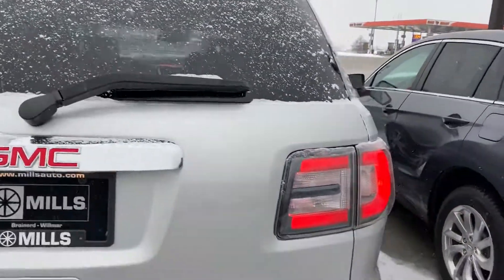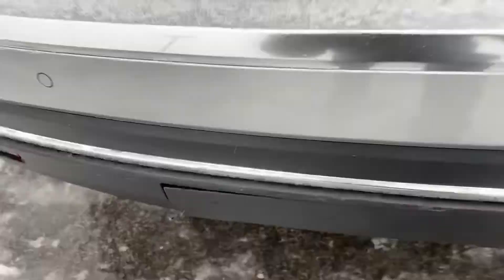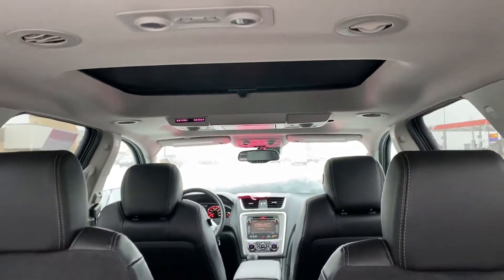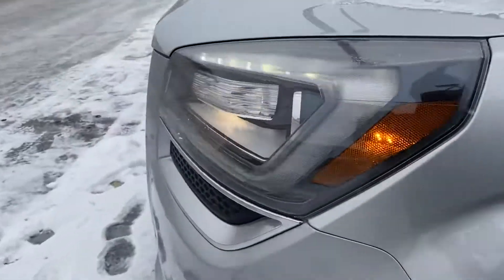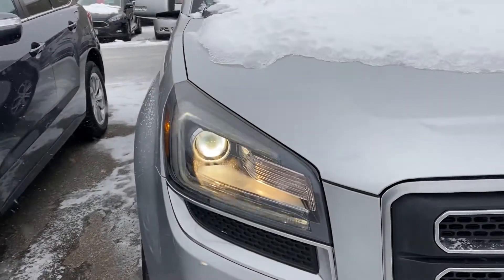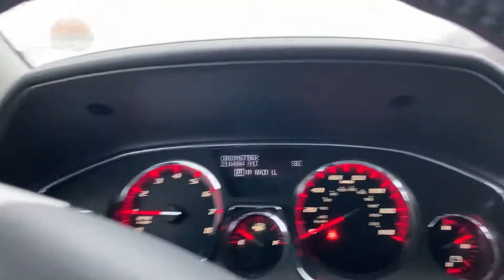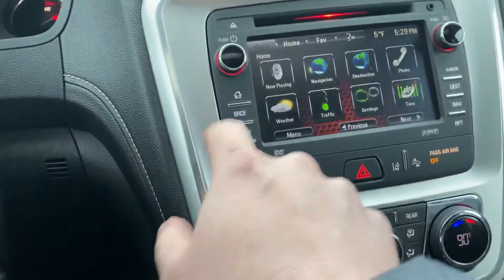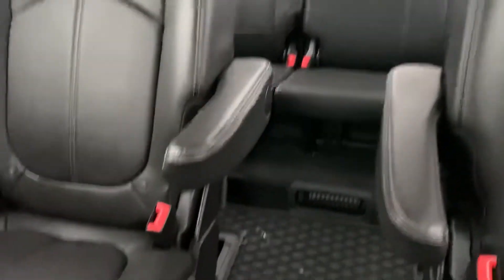2016 GMC Acadia SLT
Gorgeous 2016 GMC Acadia SLT DVD, NAV, heated seats and more at Mills Gm in Baxter asked for josh erdmann